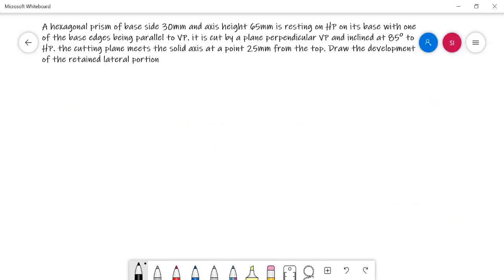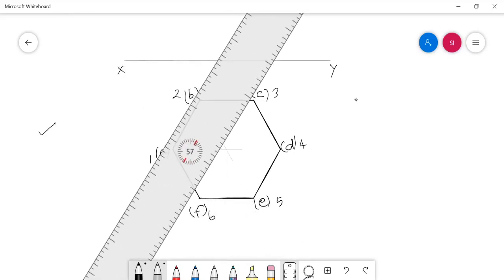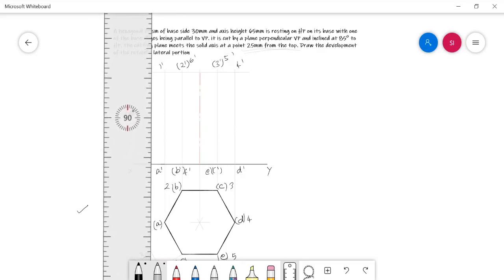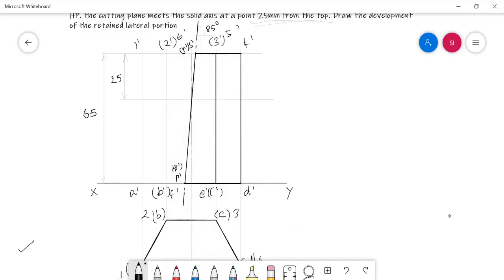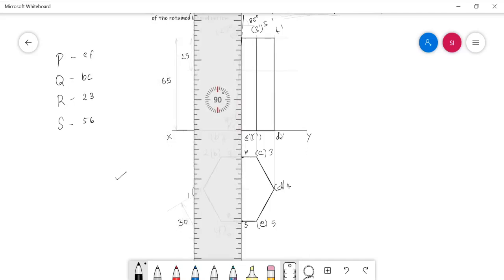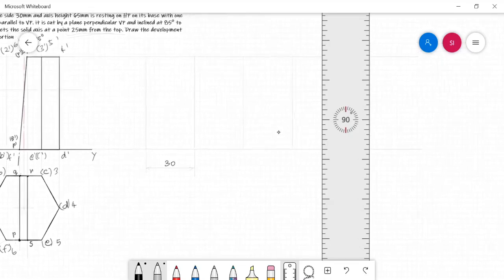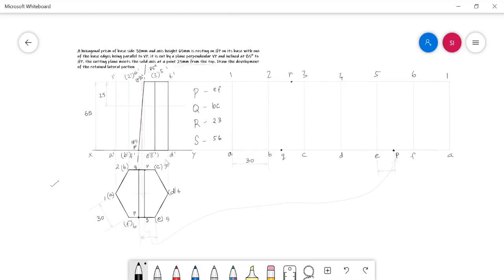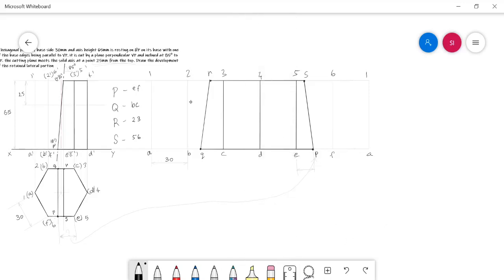Development of Surfaces-Example question-5